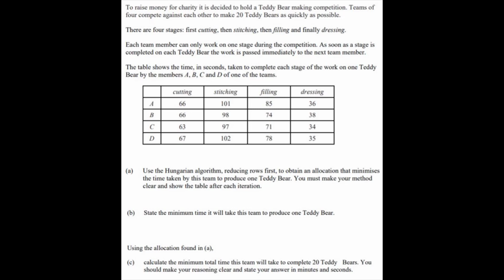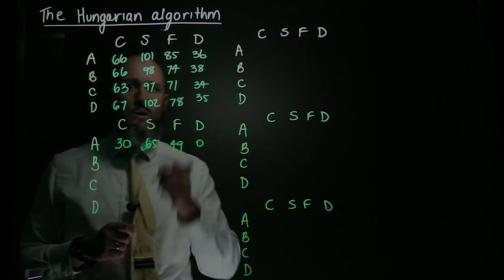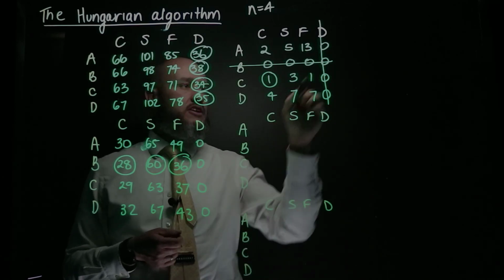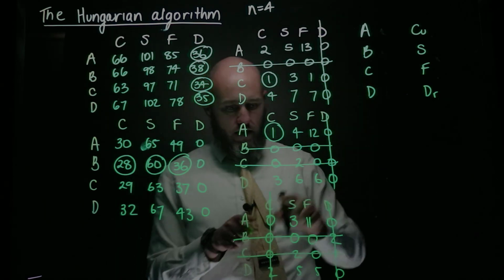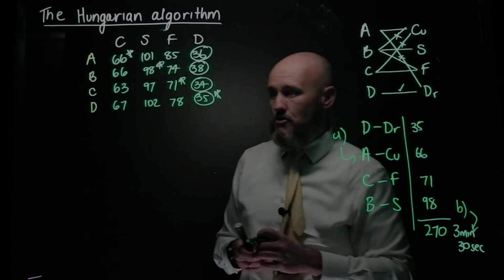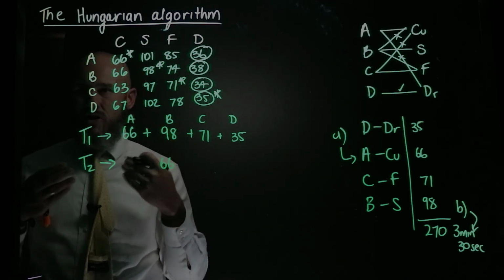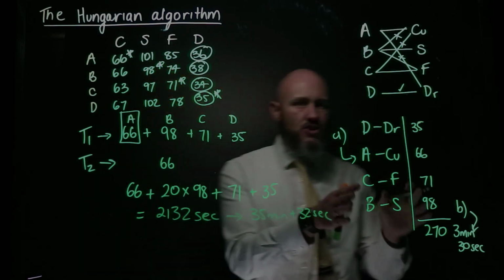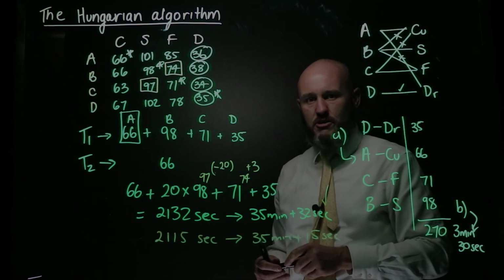General Mathematics - U4T3V6 - A contextual example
In this video we run through a complex example from an exam in the UK, have a go at the problem first but make sure that you have covered some simple problems first!